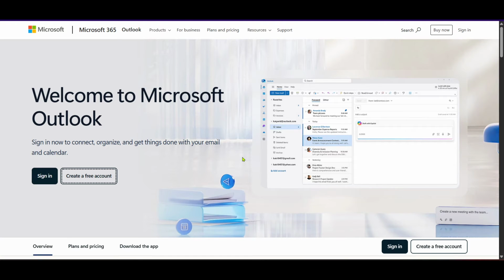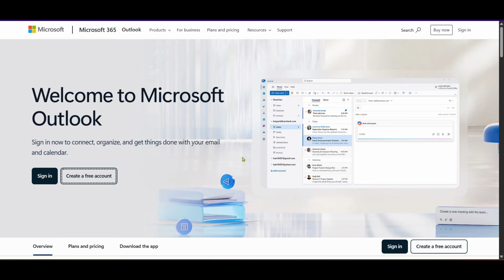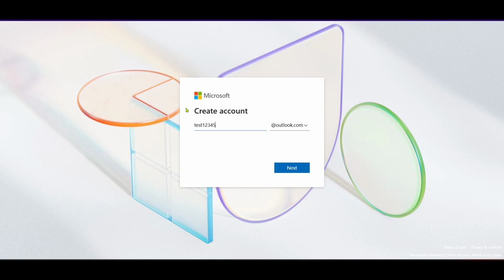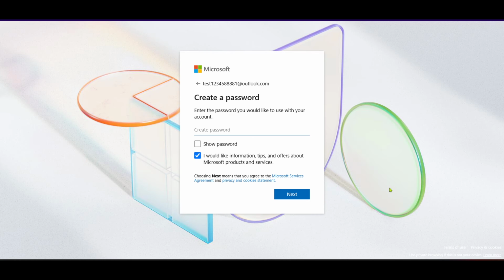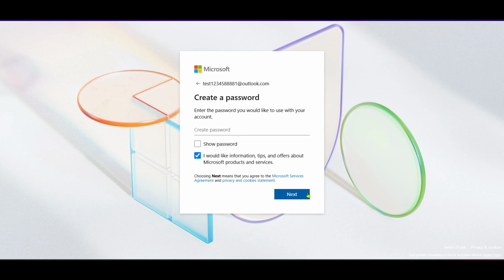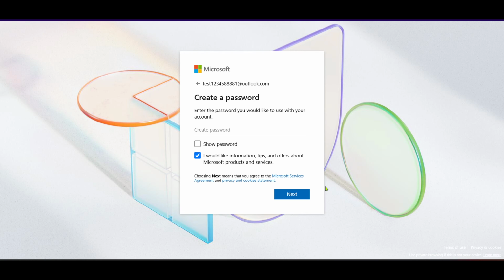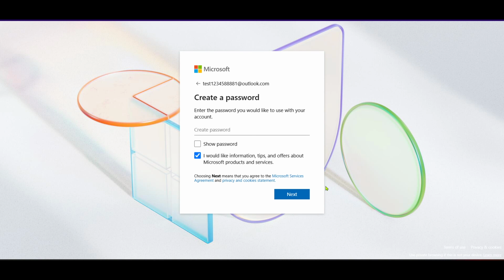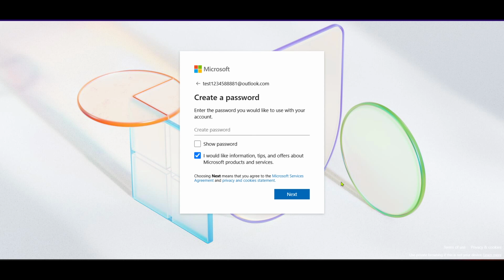How to Create a Hotmail Account (Full 2025 Guide)